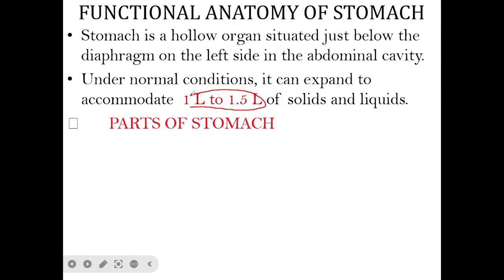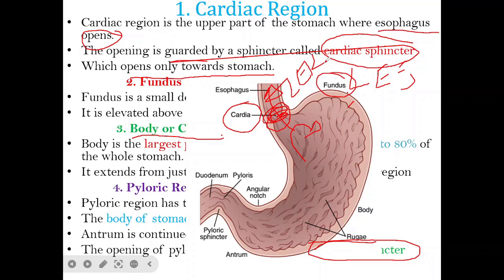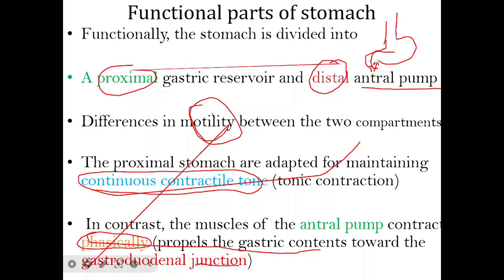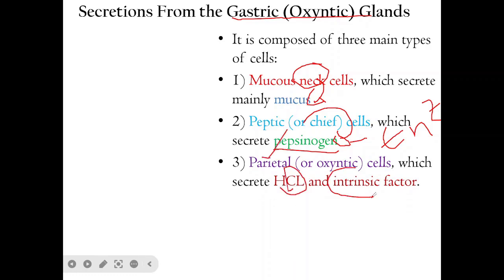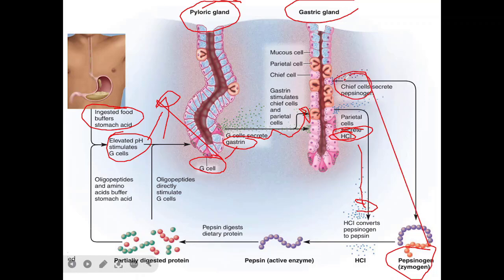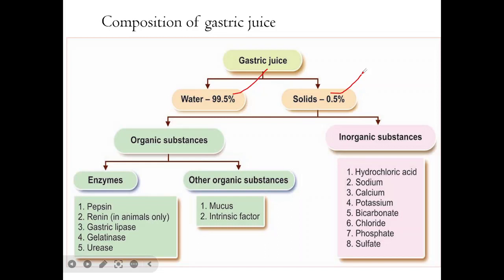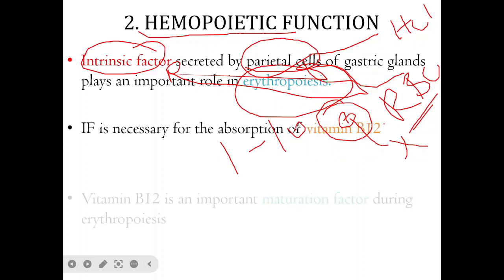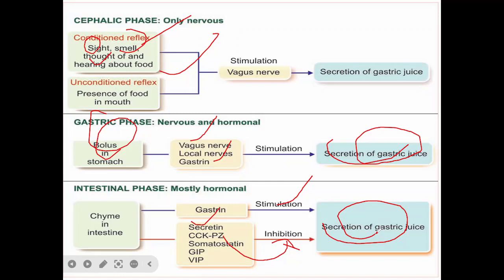Stomach physiology የጨጓራ ጥቅም ምንድነው?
This lecture video describes about the functions of stomach
* different secretory cells in the stomach
* Hormones and enzymes released from different secretory cells in the stomach
* The function of gastric juice